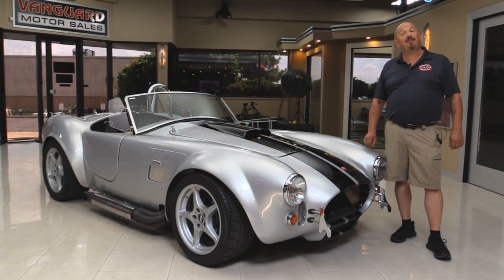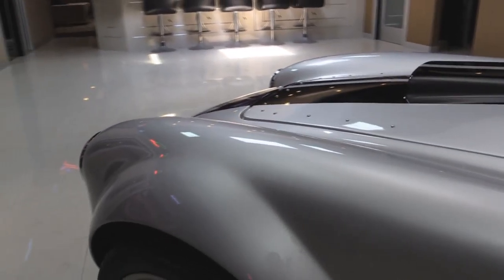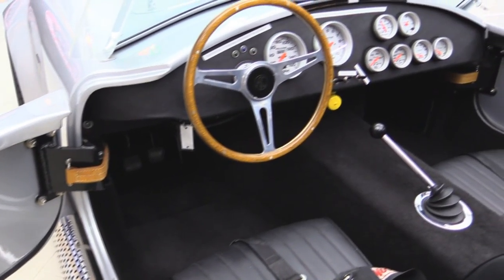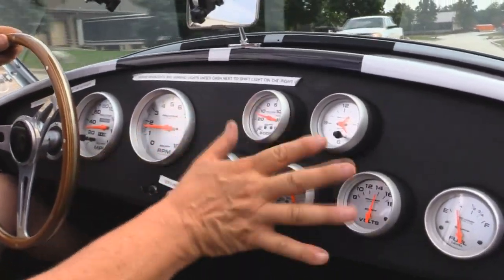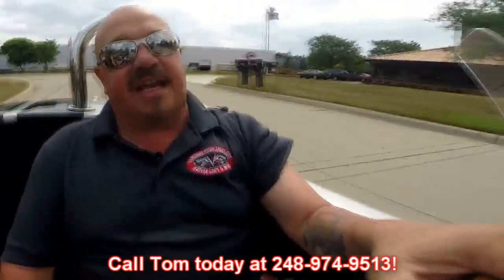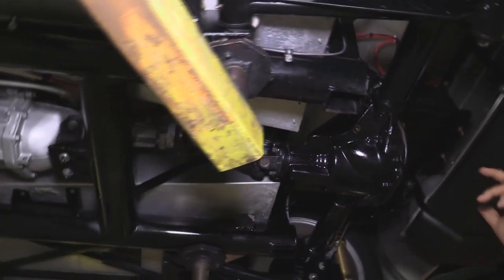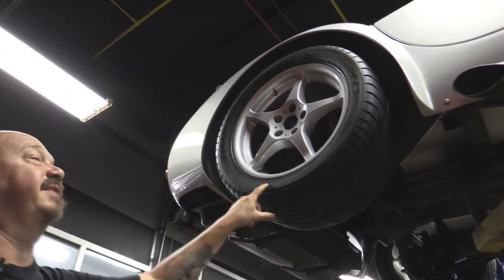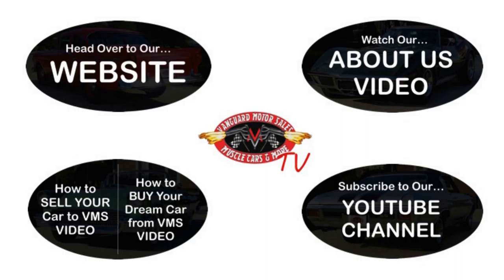1965 Shelby Cobra For Sale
1965 Shelby Cobra Factory Five

VIN: FFR24411410

This '65 Factory Five Cobra is something. With approximately 8000 miles on the 5.0L - procharged engine, it's barely begun its journey of face-peeling speed. Equipped with 5-point racing harnesses and all the gauges you could need for monitoring the beast beneath the hood, this cobra was meant to race. Inside you'll find beautiful upholstery, aftermarket gauges, a wood-grain steering wheel, and the coveted 5-speed floor shifter; underneath you'll see a well maintained frame and body with a Ford 8.8” rear end; and finally, under the hood you'll see the piece of art that is the 5.0L, procharged V8 engine with all the components and accessories you want.

This Cobra is titled as a “1965 Ford”

Mechanics:

Fuel Injected 5.0L V8 Engine w/ Ford Motorsports Procharger
Engine Components:
- MSD Box & Coil
- Stock Appearing Distributor
- Bottom Mounted Alternator
- Easy Access Oil Filter
- Rack & Pinion Steering
- Serpentine Belt Setup
- High Torque Starter
- Aluminum Radiator w/ Electric Fan
Engine Cosmetics:
- Hoses and Lines are Clean
Borg Warner 5-Speed Manual Transmission
- Cable Clutch
- Tubular Upper Control Arms
- Tubular Lower Control Arms
- New Coilovers
Rear 4-Link Suspension
- New Coilovers
Ford 8.8” Rear End
- Ratio: 3.23:1
- Posi Trac
Brakes:
Side Pipe Exhaust w/
New Gas Tank w/ Protective Shield
Rear Mounted Battery
Rear Mounted Fuel Pump

Body:

Silver Metallic Paint Finish w/ Black Racing Stripes
Hood Fits Nice w/ Fenders
Door Lips and Jambs are Clean
Chromed Roll Bar
Inside Trunk Is Clean
- Aluminum Flooring
- Wheel Housings are Solid
Undercarriage Is Beautiful
- Frame Is Solid
- Painted Frame
Wheels: 17” 5-Spoke Aluminum
Front Tires: 255/40R17
Rear Tires: 285/40R17

Interior:

Black Interior:
- Door Panels are Painted and Look Great
- Carpeting Looks New
- Upholstery Looks New
Bucket Seats w/ 5-Point Racing Harness
Floor Shifter
Wood Steering Wheel
Aftermarket, Modern Gauges Including Boost Gauge